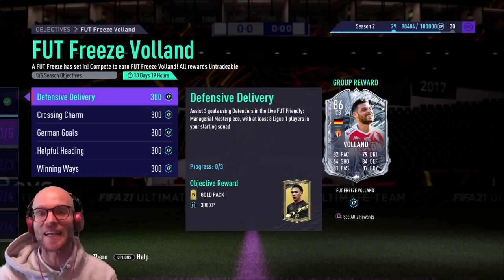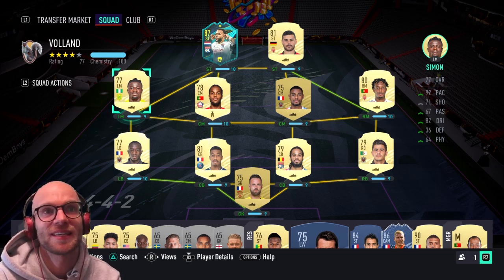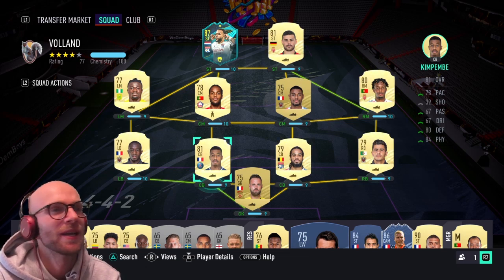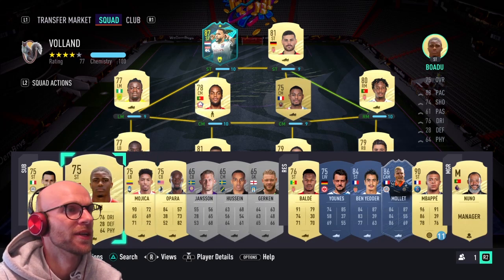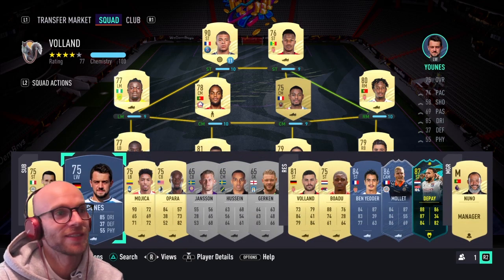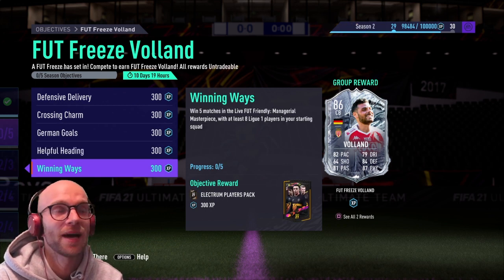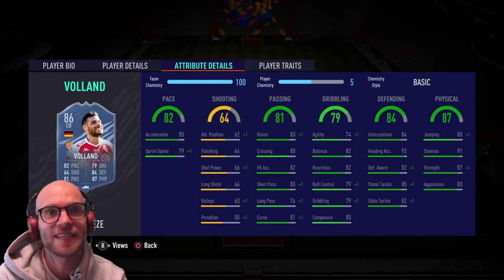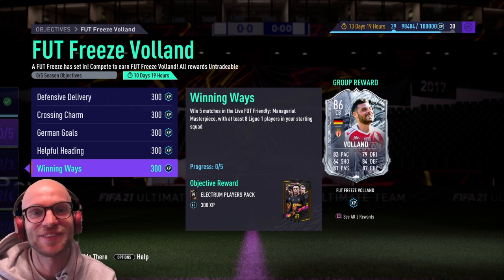BEST LIGUE 1 SQUAD IN FIFA 21 FOR COMPLETING 86 FUT FREEZE VOLLAND QUICK & EASY! FIFA ULTIMATE TEAM!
EA have released a new badge of RTTF players and there is also a Fut Freeze Kevin Volland objective, who comes as an 86 rated centre back and looks to have decent stats. In this episode we take a look at the best Ligue 1 squad of 77 rating and 100 chem to get this objective done as quick and easy as possible in Managerial Masterpiece! Is this reward worth it?

Let me know in the comments what you think of Fut Freeze, if you are going to grind for Volland and if you're going to do the complete the other Freeze SBC's.

- FUT FREEZE PLAYER REVIEWS
- FUT FREEZE CARD
- FUT FREEZE KEVIN VOLLAND FIFA 21
- 86 FUT FREEZE KEVIN VOLLAND FIFA 21
- FUT FREEZE KEVIN VOLLAND REVIEW FIFA 21
- KEVIN VOLLAND FIFA 21
- FUT FREEZE KEVIN VOLLAND
- KEVIN VOLLAND
- FUT FREEZE KEVIN VOLLAND PLAYER REVIEW FIFA 21

[FREE] j cole type beat | kendrick lamar type beat 2020 - "Rotate" | Urban Nerd Beats